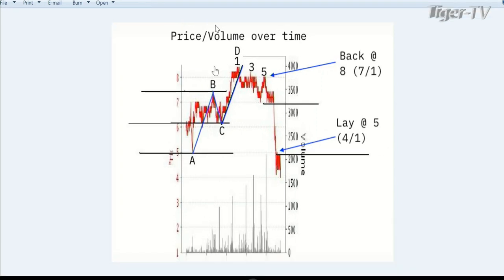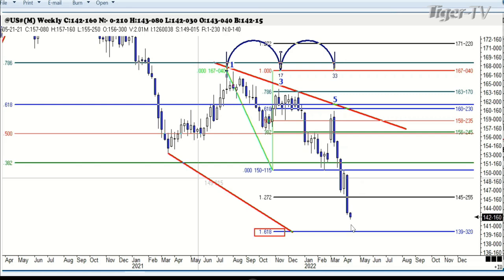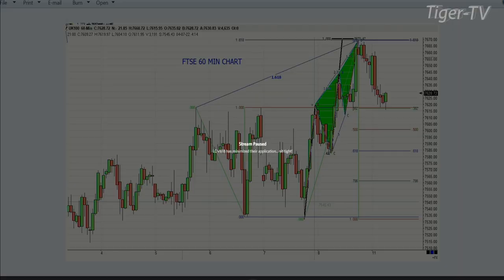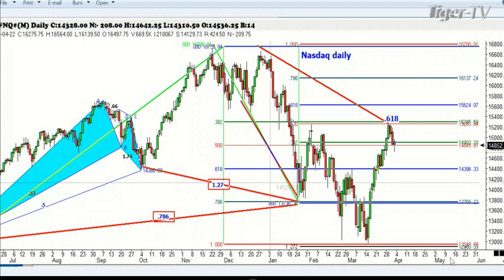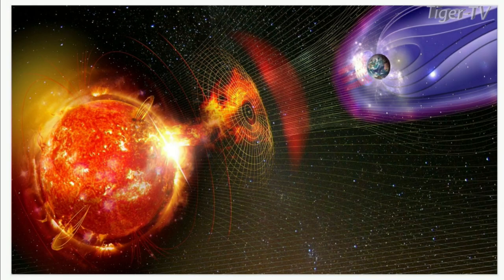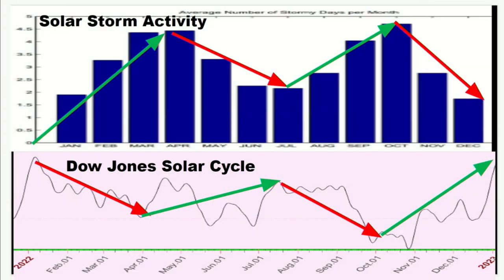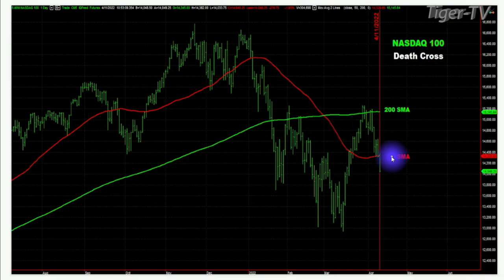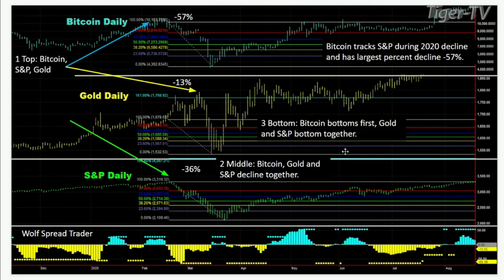April 11th, Trade What You See with Larry Pesavento n on TFNN - 2022